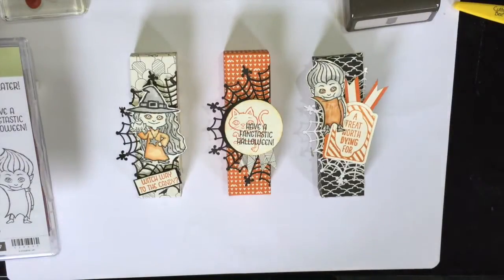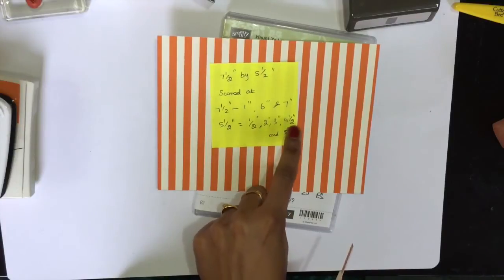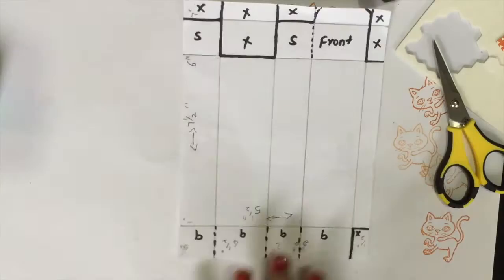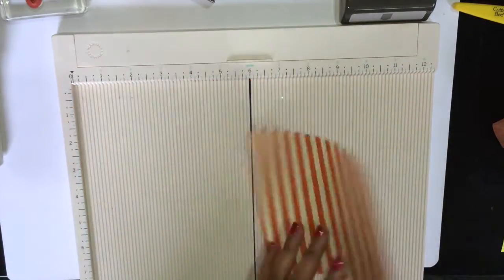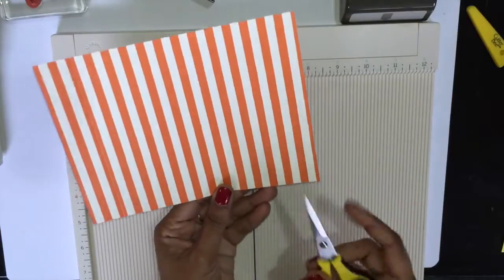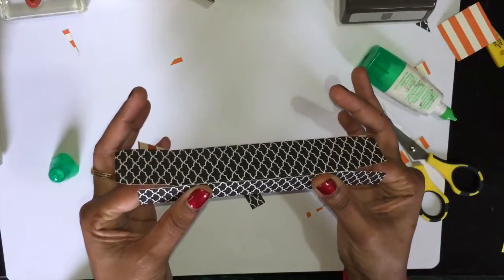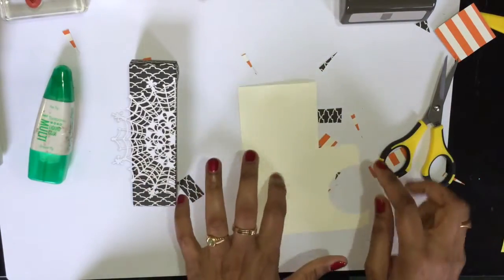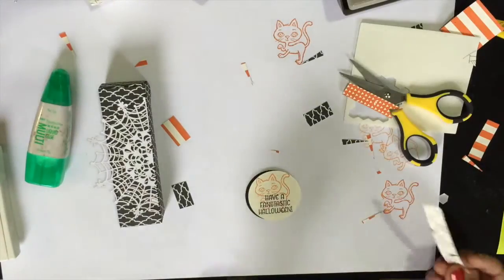Halloween Series Day 1#5 using Stampin'Up by Mahes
Halloween Treat Box using Stampin'Up products
Created by Mahes © Independent Stampin Up! Demonstrator from Australia.

All the Products used are available in my website below.

Happy Hauting Designer series paper- 7 1/2'' by 5 1/2''
Scored at 7 1/2'' side- 1'', 6'', and 7 inch.
Scored at 5 1/2'' side- 1/2'', 2'',3'', 4 1/2 inch.
Small piece of Happy Haunting Designer series stripes-1/8 inch